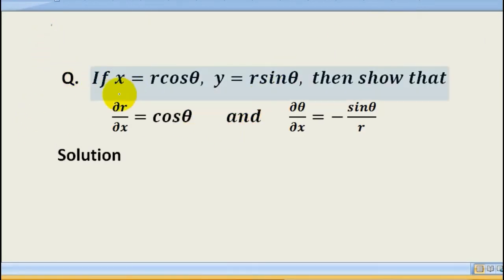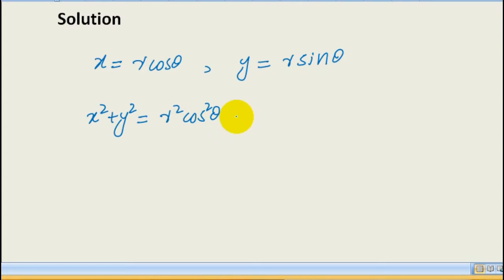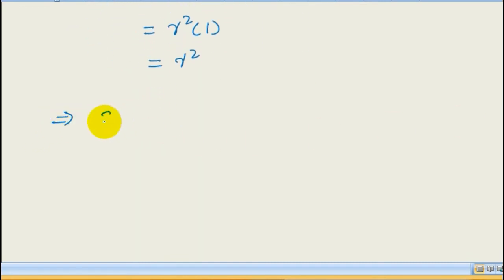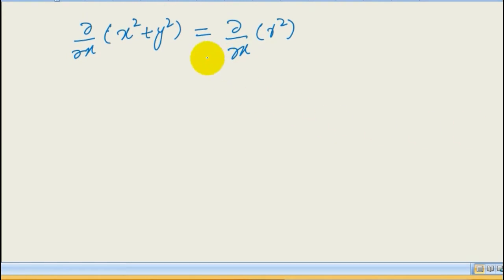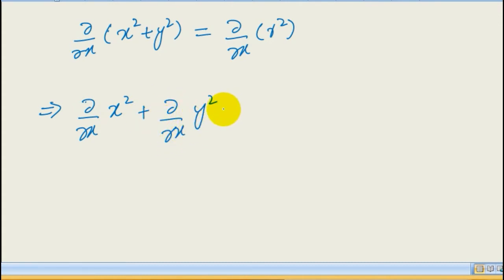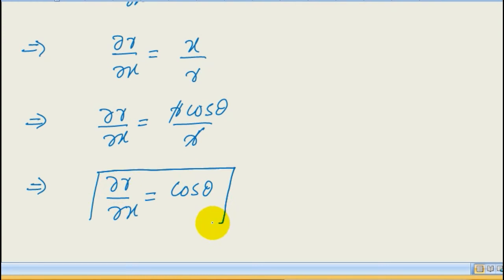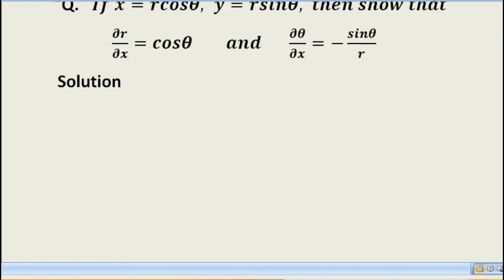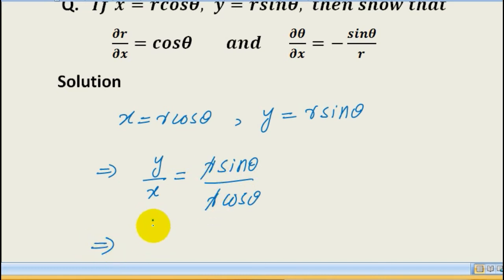Partial differentiation | Partial derivative of r and theta with respect to x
Partial differentiation of r with respect to x | partial derivative of angle theta with respect to x | partial derivative of parametric equations of circle